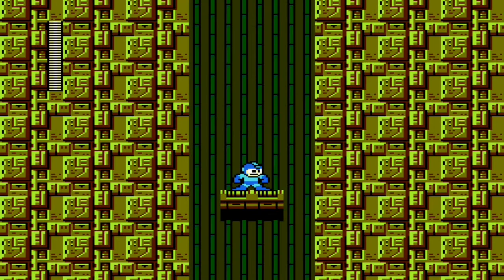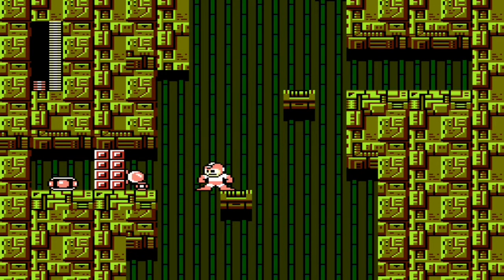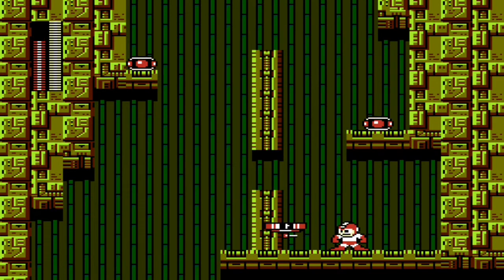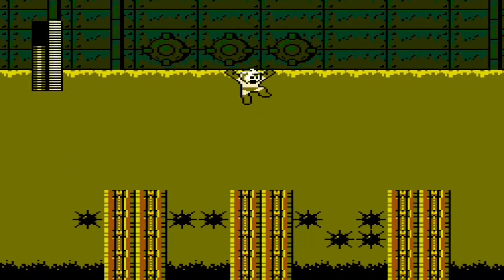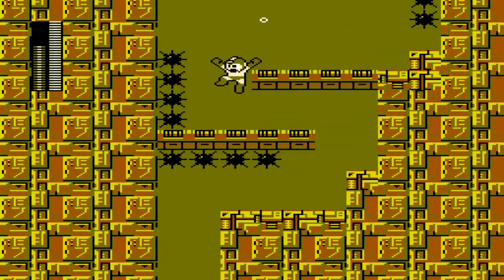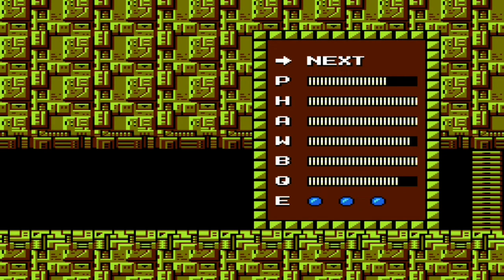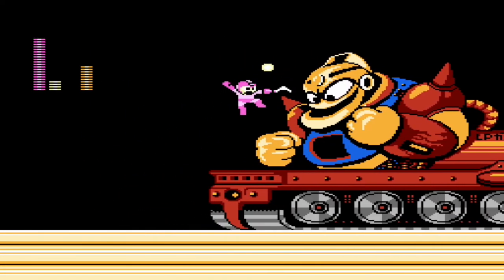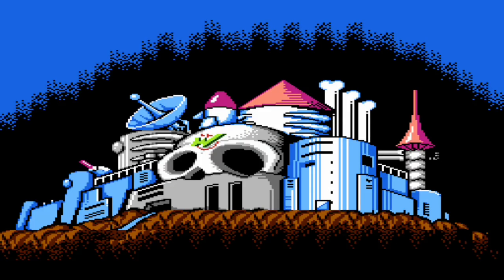Mega Man 2 - Dr. Wily Castle Level 3 - Mega Man engages the Stanimal Dozer.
Getting there!! Just one more (long) level left in Dr. WILY’S Castle and a bunch of bosses still!!